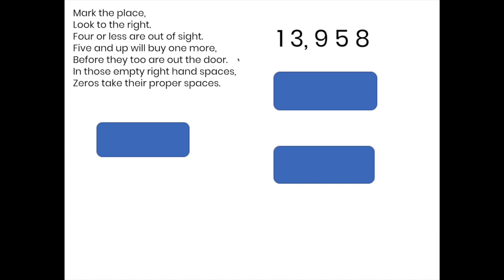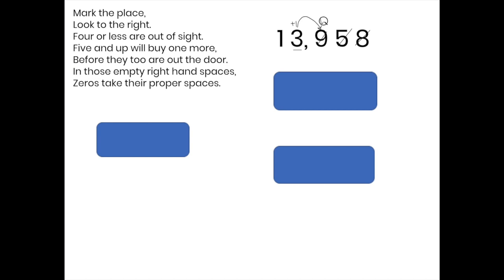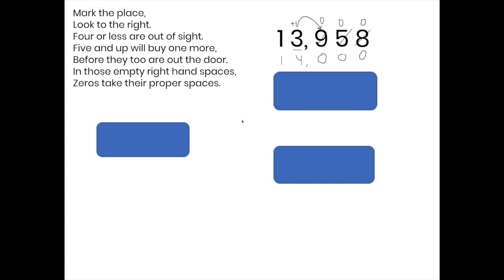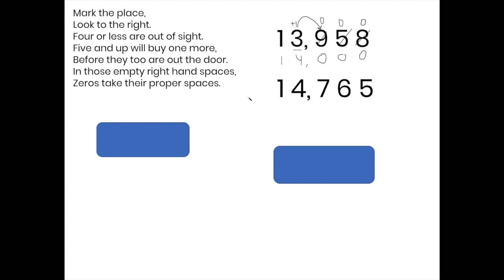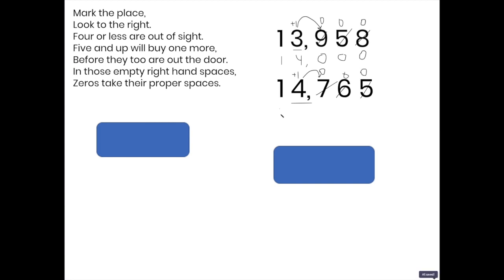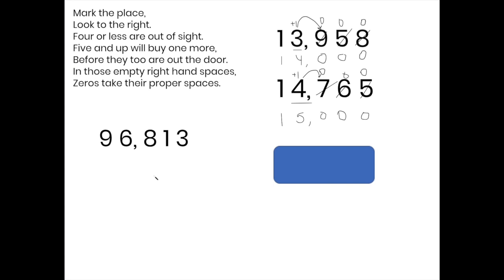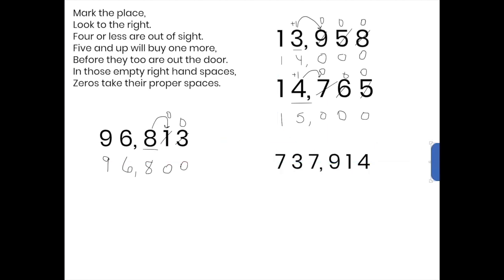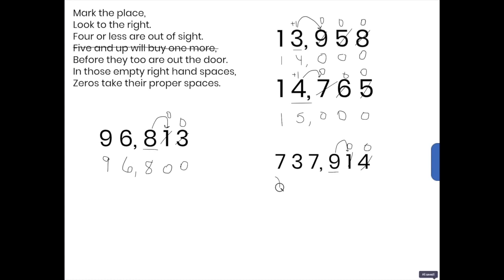Lesson 1.4 Round Numbers